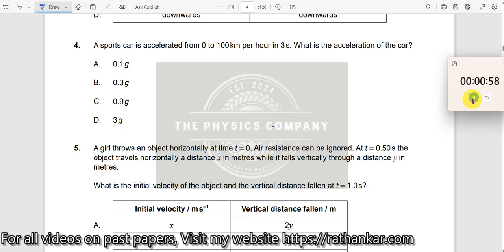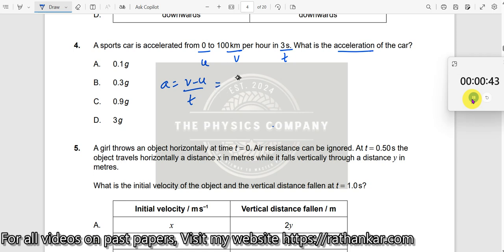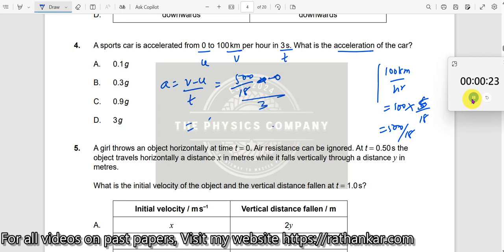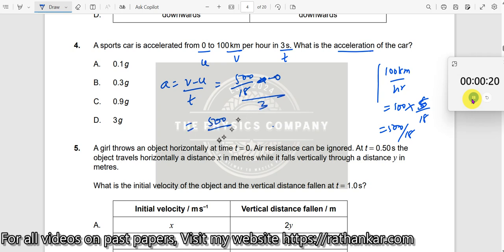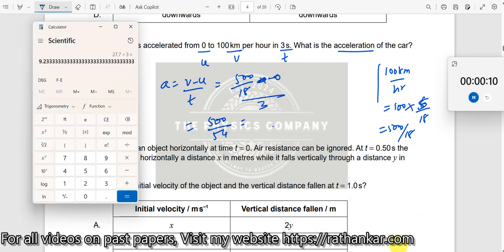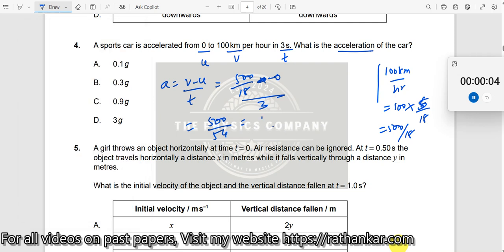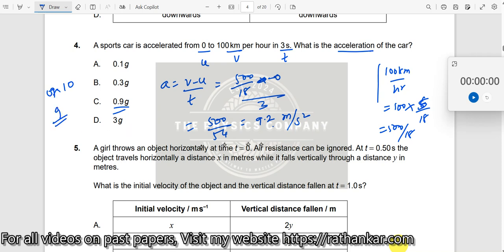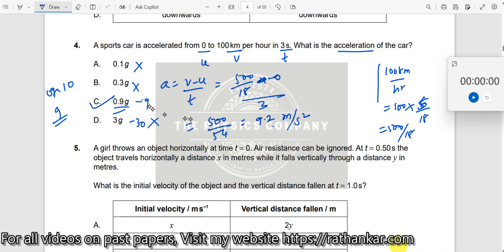4. A sports car is accelerated from 0 to 100 km per hour in 3 seconds. What is the acceleration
A sports car is accelerated from 0 to 100 km per hour in 3 seconds. What is the acceleration of the car?

In this video, we solve an IB DP Physics past paper multiple-choice question from the May 2019 TZ1 exam (Paper 1). The problem involves calculating the acceleration of a car using the change in velocity and time. We’ll show you how to convert units from km/h to m/s and use the formula
a=Δv/Δt.

Pause the video and take a moment to solve the problem on your own. If you’re unsure of the solution, play the video to see the step-by-step explanation.

1. IB Physics Hub

2. My Linkedin Profile

3. My Facebook Profile

4. My Instagram Profile